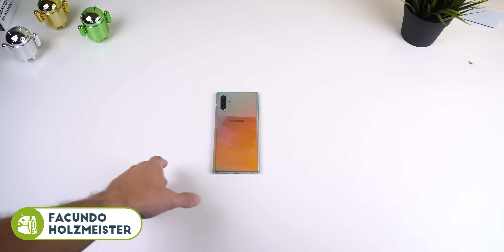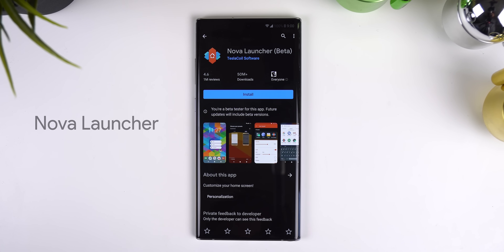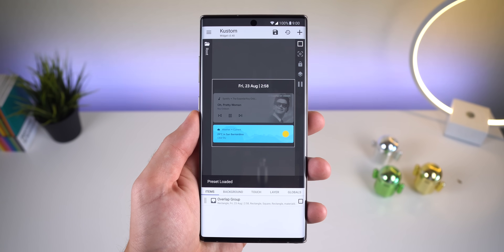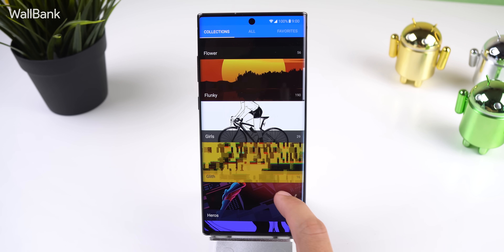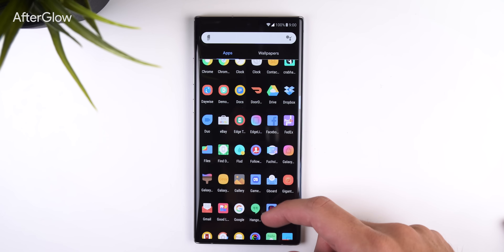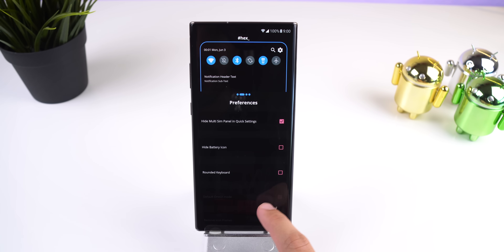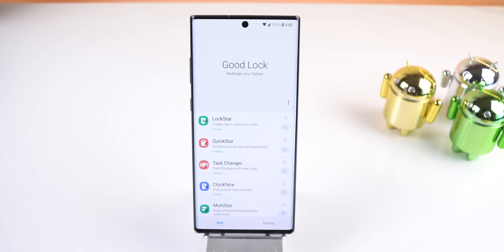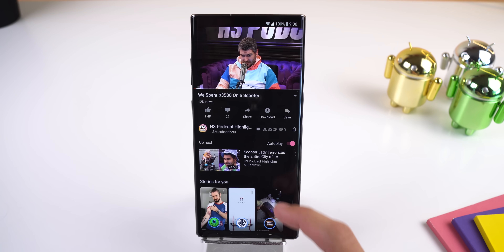Customizing the Galaxy Note 10+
(⊙.⊙(☉_☉)⊙.⊙) ▏ Social ▏(⊙.⊙(☉_☉)⊙.⊙)